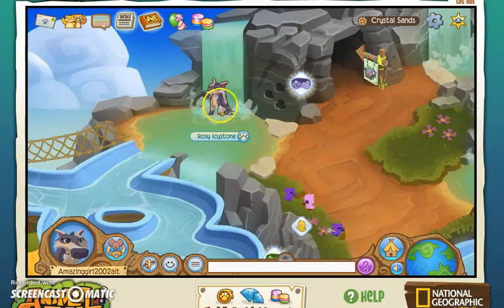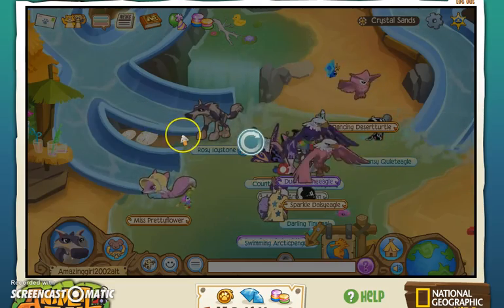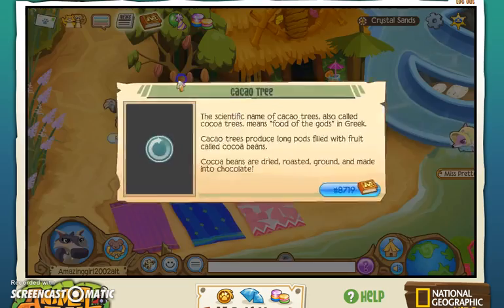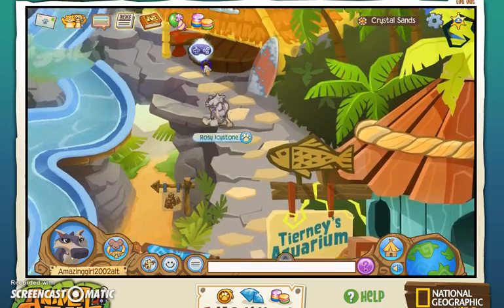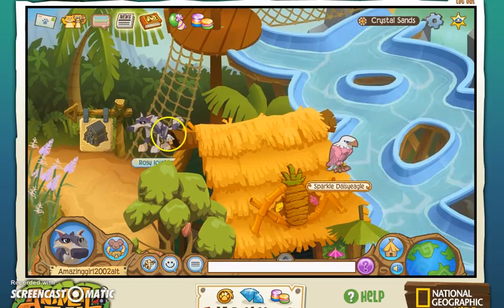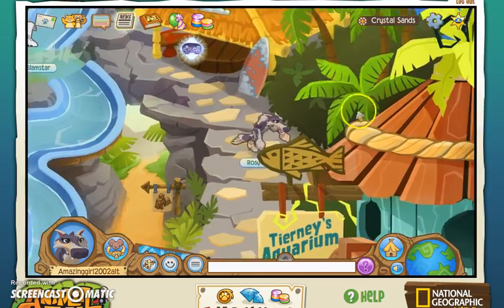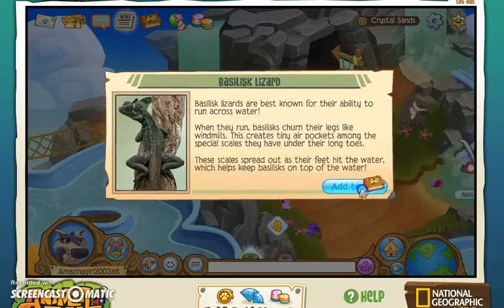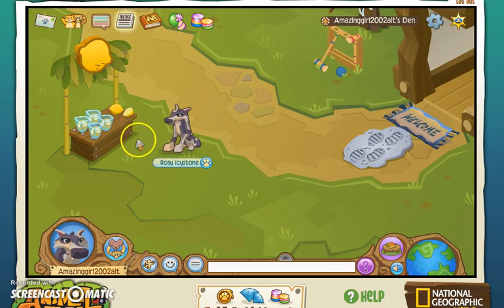| Animal Jam | How to find all the animals in Crystal Sands!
I hope this helps with your finding of all these animals!